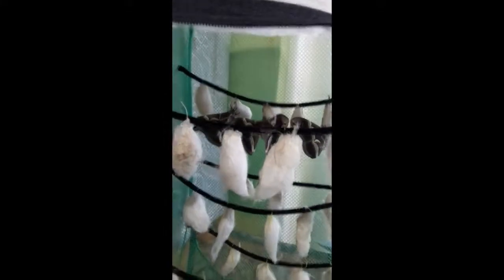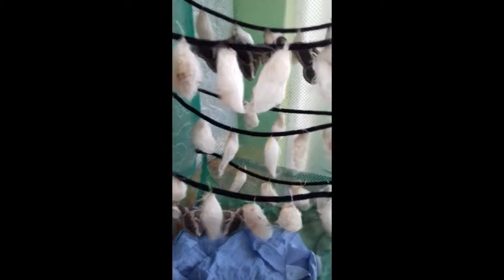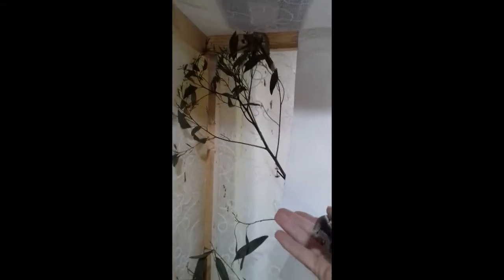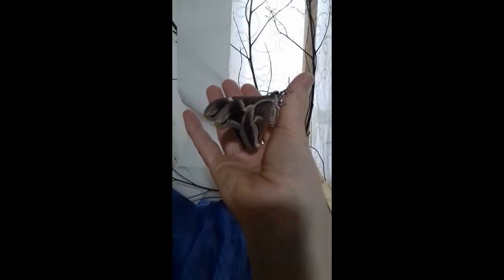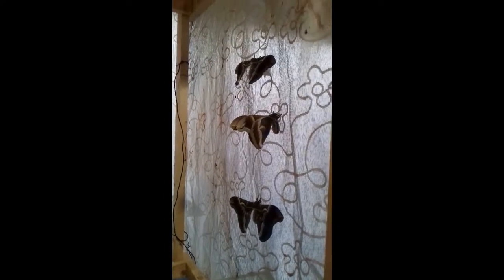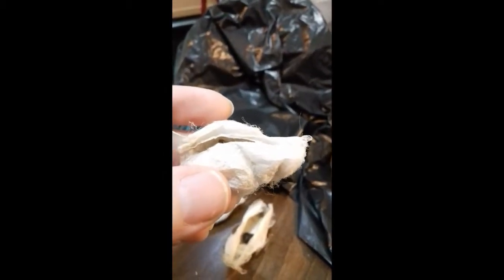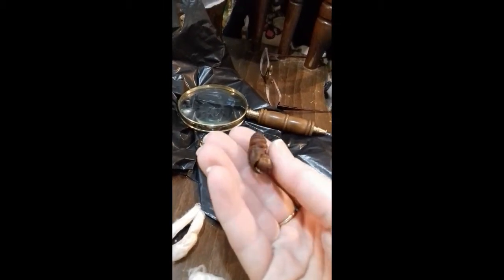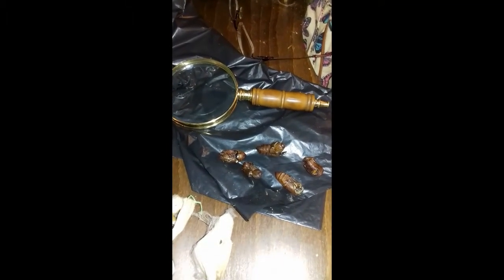The Eri silkmoths are emerging :)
An update on my Samia Cynthia ricini silkmoths. A few have emerged. I show the cocoons and sex them. The DHHMs make a brief appearance too.